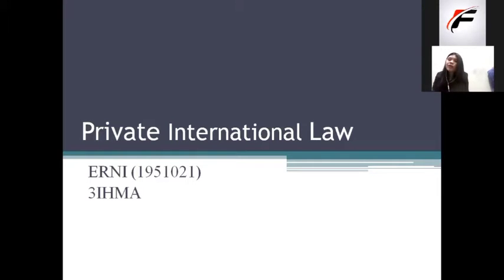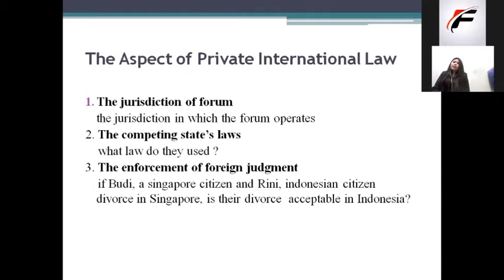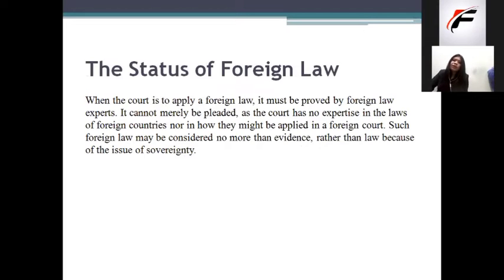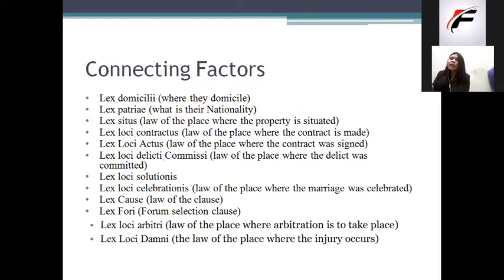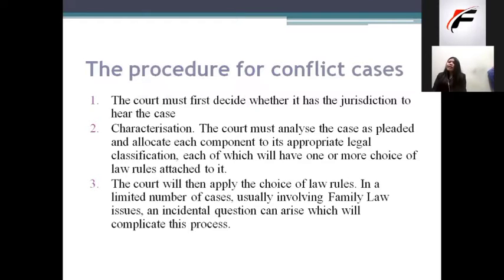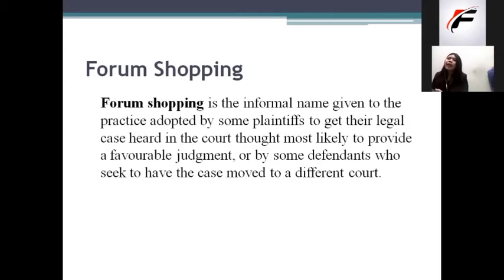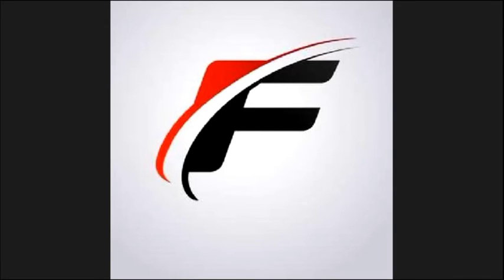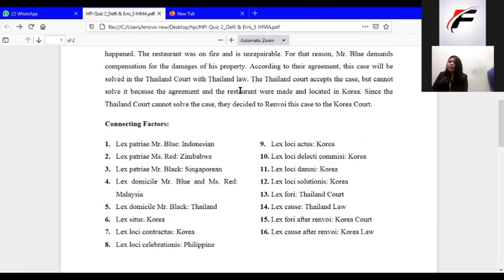Erni | 1951021 | 3IHMA | FACULTY OF LAW UIB (PRIVATE INTERNATIONAL LAW)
Private International Law